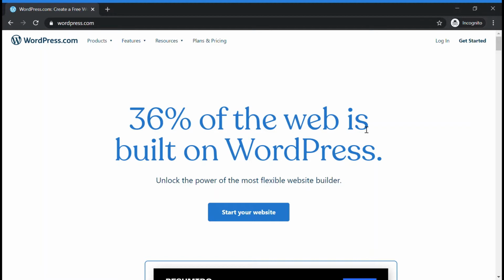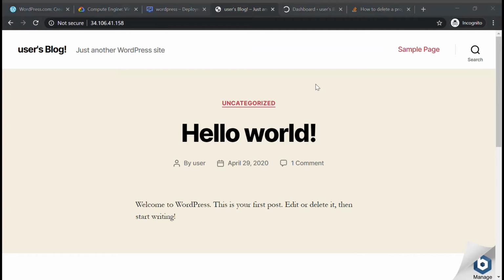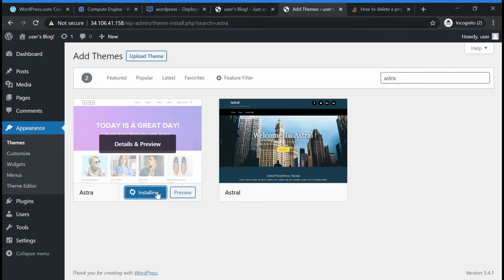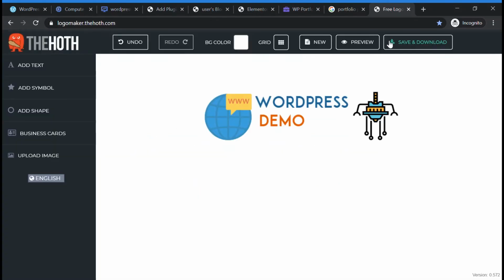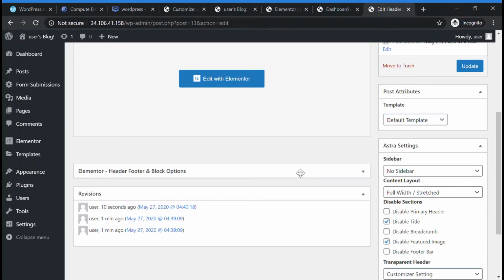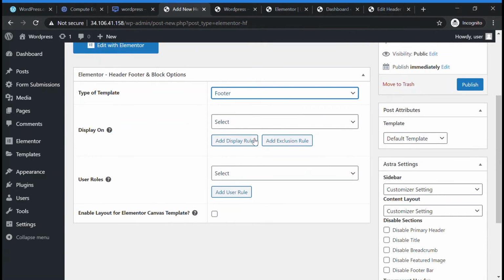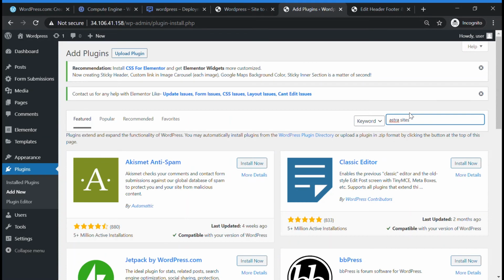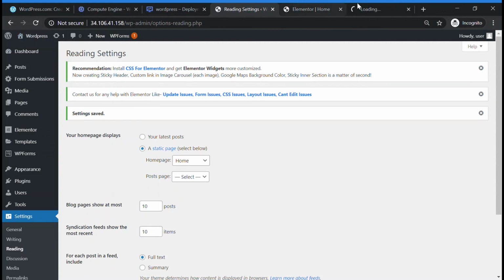Free, Fast and Easy Wordpress Website Creation Demo for Beginners (2020)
Code to remove Bitnami Banner:
sudo /opt/bitnami/apps/wordpress/bnconfig --disable_banner 1

sudo /opt/bitnami/ctlscript.sh restart apache